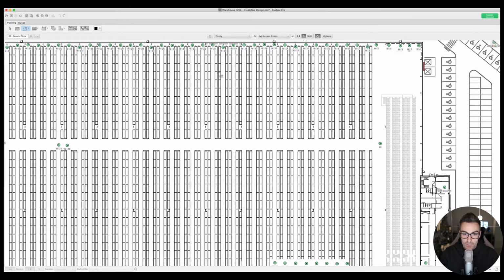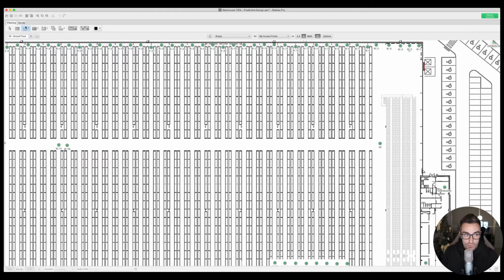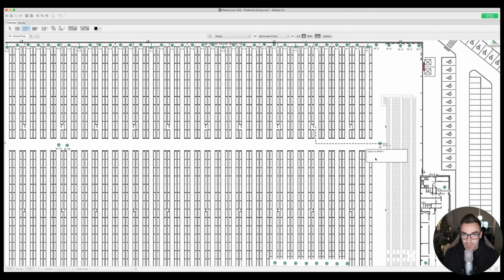WN Video 015 - The Forgotten Ekahau Feature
Hey!

In this short video I talk to you about a really nice feature inside of Ekahau that I often forget about!

I show you what it is, how you use & why it can come in handy!